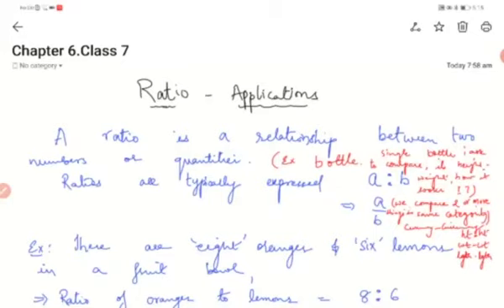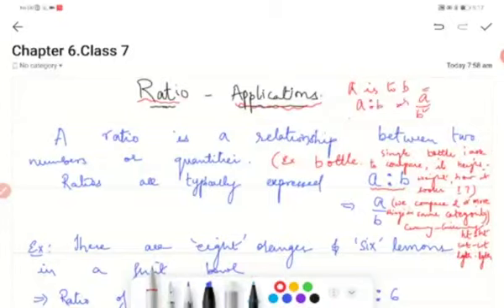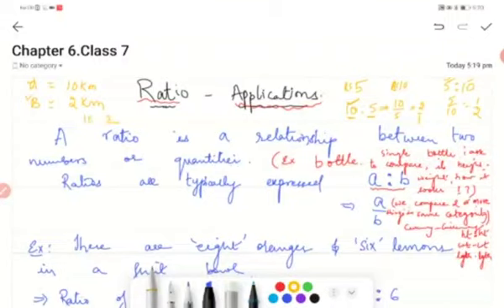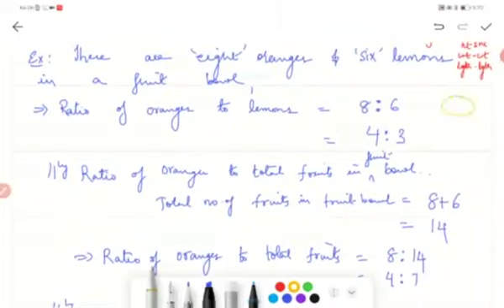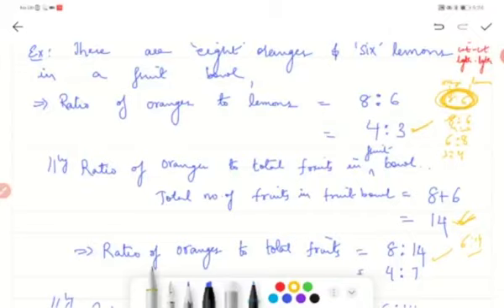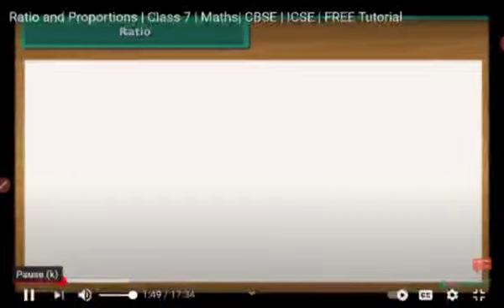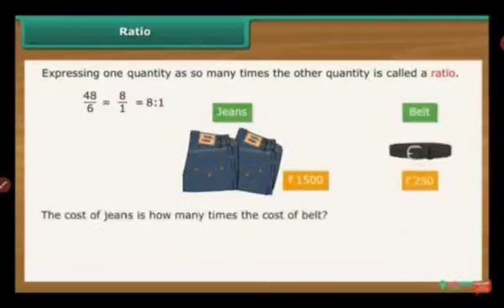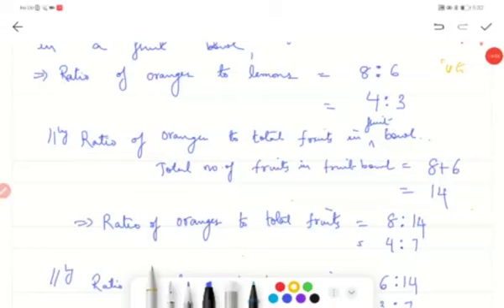RATIO AND ITS APPLICATION